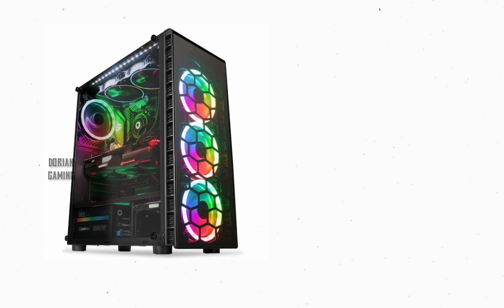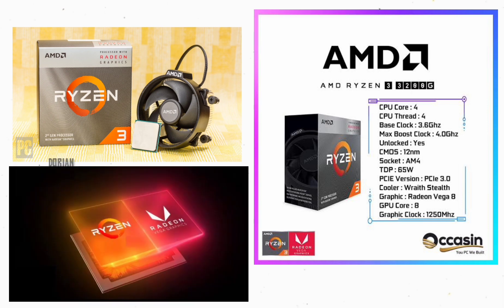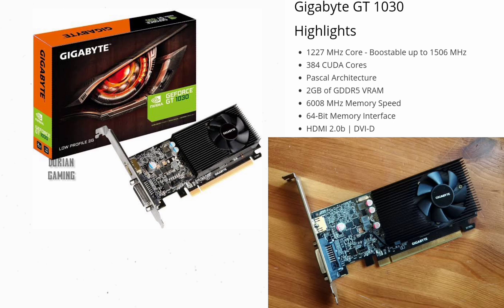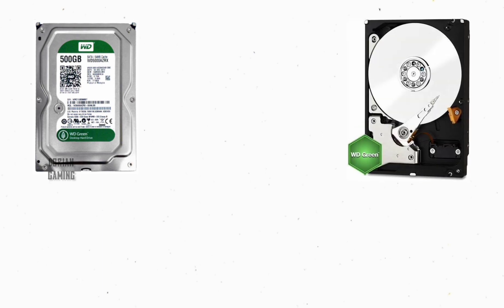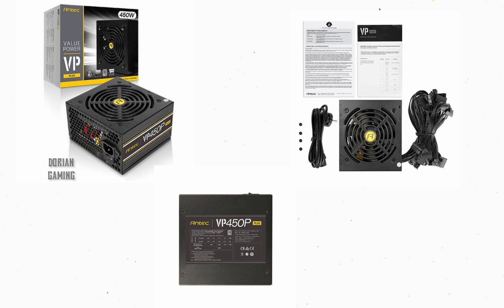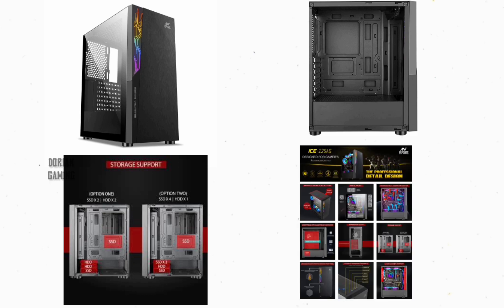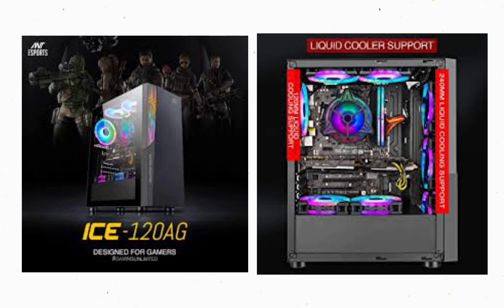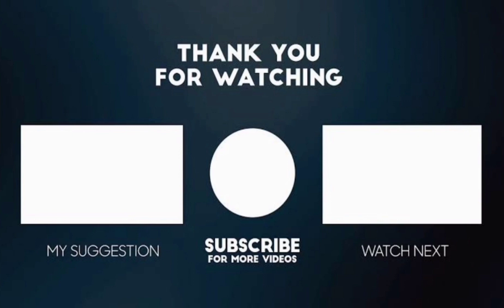₹35000 രൂപക്ക് ഒരു പെട GAMING PC BUILD | 35k PC BUILD | MALAYALAM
ROAD TO 1K എത്തിക്കാൻ പറ്റോ സേട്ടായ ★★★★★★★★★★★★★★★★★★★★★★★★★★★★★★★★★★★★★★★★★★★★★★★★★
ALL BUILDED SPEC
CPU : AMD Ryzen 3 3200G
MB : MSI A320M - A Pro Max
RAM : XPG ADATA GAMMIX 8GB DDR4
GPU : GIGABYTE GT 1030 2GB GDDR5
SSD : WD GREEN 120GB SATA III
HHD : WD GREEN 500GB
PSU : ANTEC VP450P PLUS
CAB : ANT ESPORTS ICE - 120AG MID TOWER